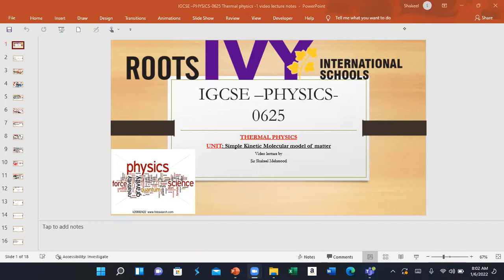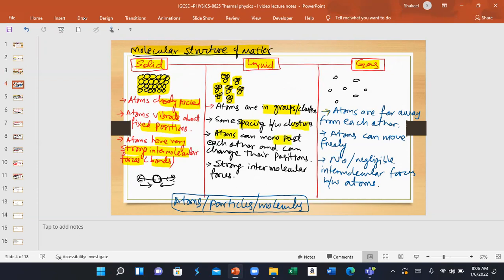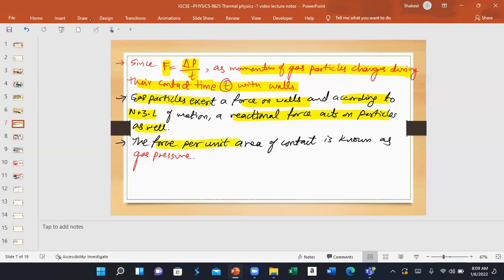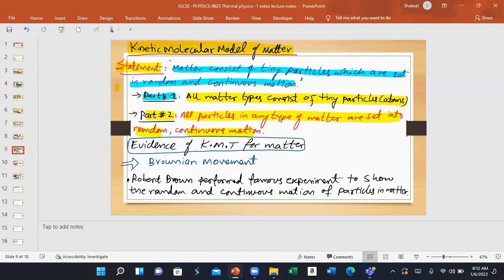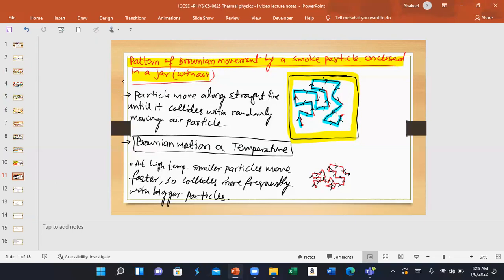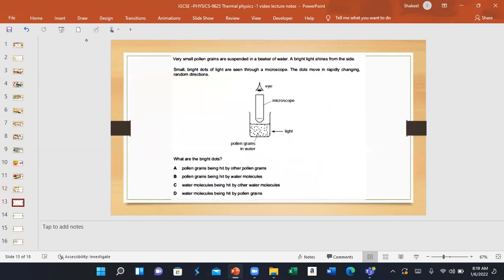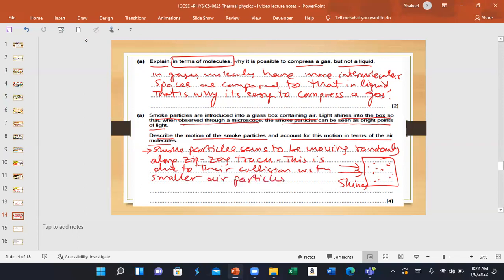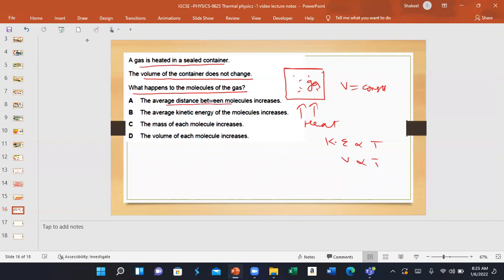IGCSE GCE O level Physics Kinetic theory of matter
This video lecture is covering IGCSE/GCE - O level physics topic Kinetic molecular theory of matter comprehensively.